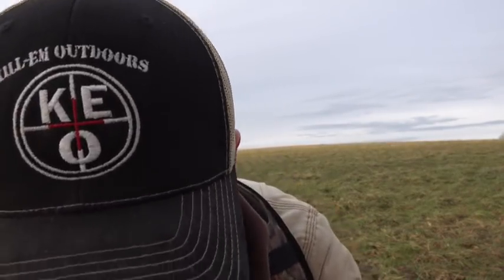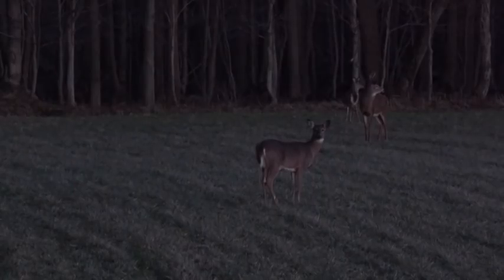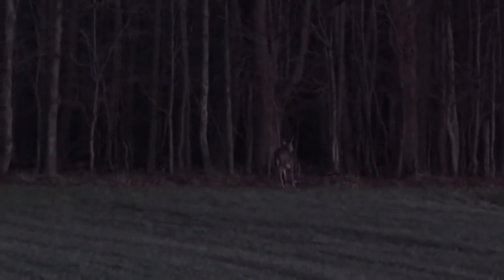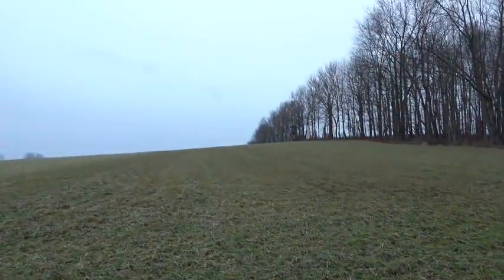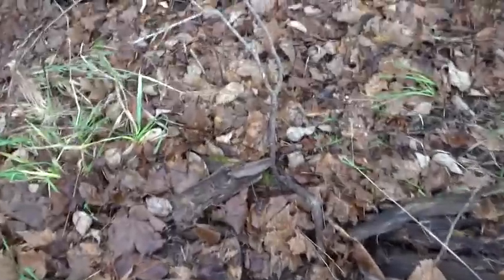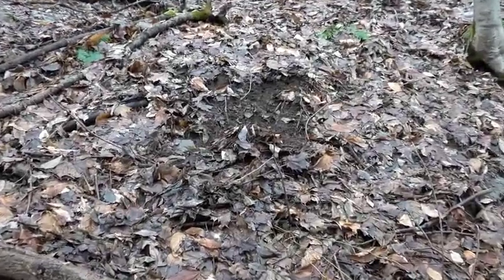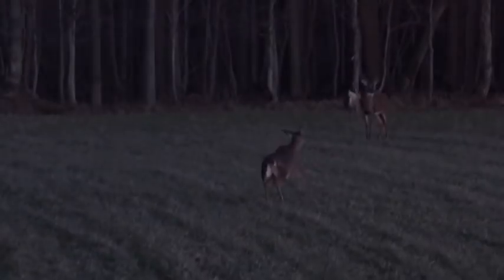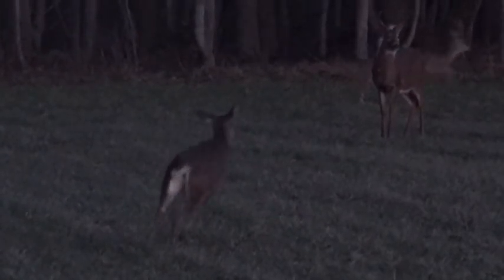PA Flintlock Muzzleloader Hunt (HIT OR MISS!?)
Join me on Spirit Hill Farms in North Western PA as i attempt to harvest a doe with the traditional flintlock muzzleloader. I have a big doe give me a good shot and i attempt to let her have it. Did i hit or miss?

If you're interested in some KEO gear for Christmas presents be sure to email to place an order for a hat, t-shirt or sticker. THANKS EVERYONE!

THANKS!